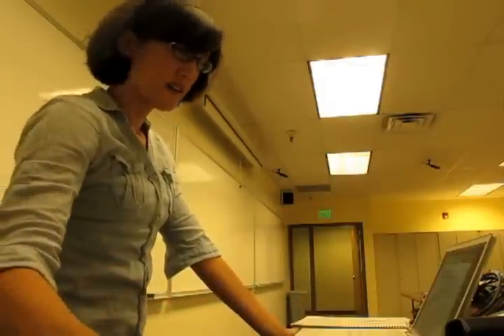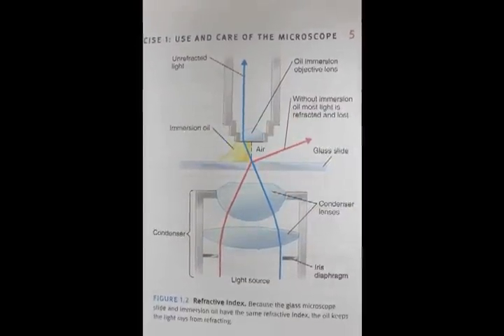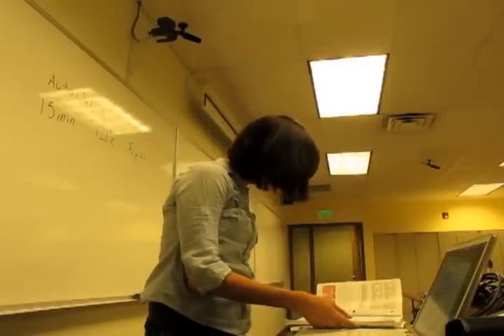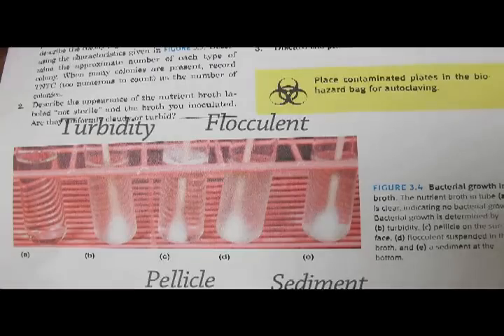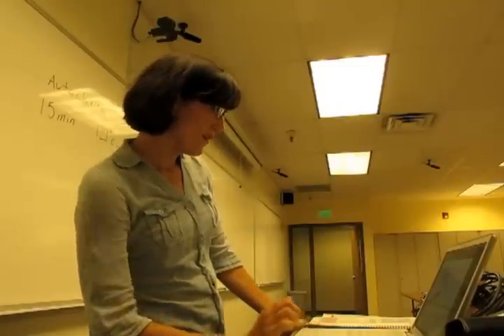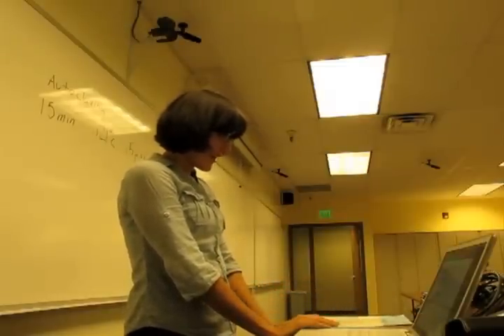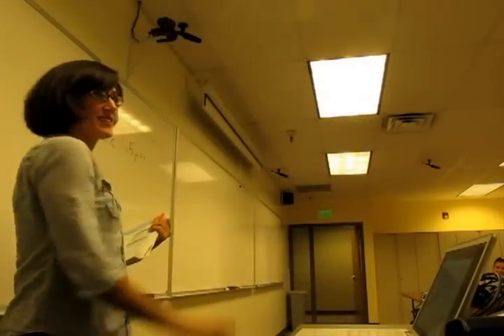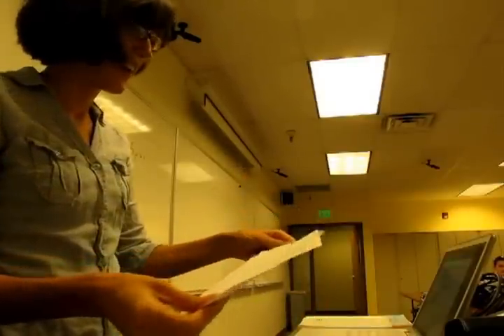Lab Quiz 1 Review part 1